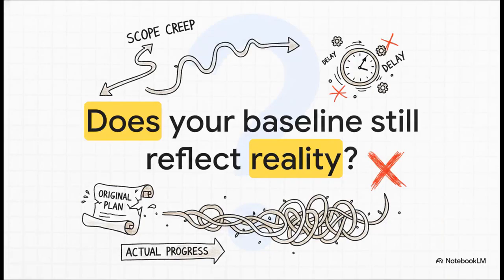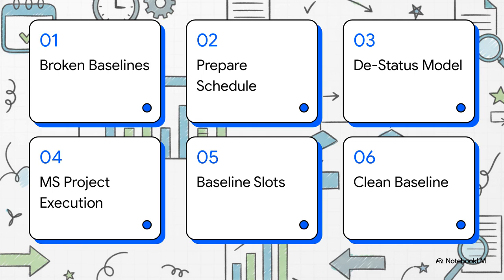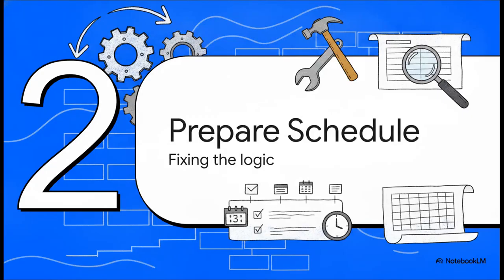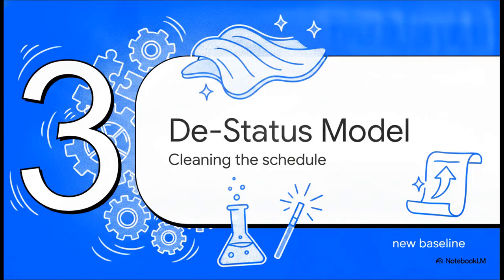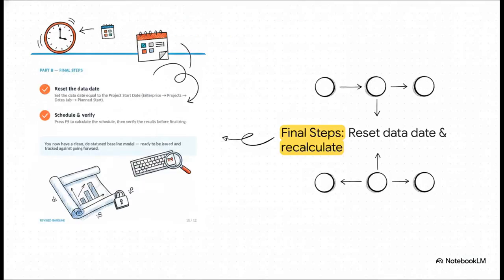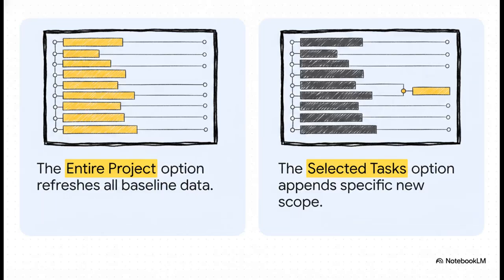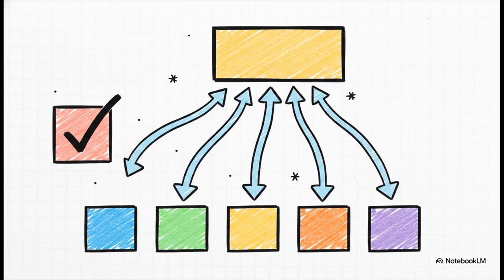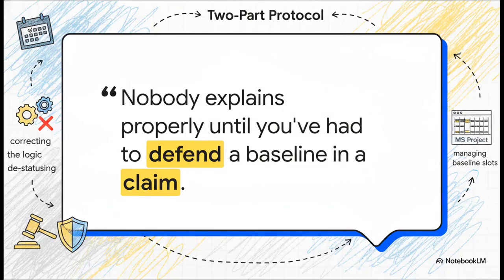When a MS Project Baseline Becomes Useless, Here's What to Do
A project baseline is a frozen snapshot of the approved plan, capturing planned dates, durations, work, and cost estimates. But what happens when that original plan no longer reflects reality?

In this video, we explain when and why a project baseline should be revised, and demonstrate a practical two-part protocol for creating a defensible new baseline in Microsoft Project.

You'll learn how to prepare a revised schedule by correcting logic, updating durations, incorporating approved scope changes, and documenting every adjustment. We then walk through the de-statusing process to remove actuals and establish a clean reference model before assigning a new baseline in Microsoft Project.

Topics Covered:

✅ What a project baseline is
✅ Why baselines become obsolete
✅ Major scope and schedule changes
✅ Maintaining meaningful variance analysis
✅ The two-part baseline revision protocol
✅ Correcting schedule logic
✅ Updating remaining durations
✅ Managing approved scope changes
✅ Creating an audit trail
✅ De-statusing a schedule
✅ Removing actuals
✅ Resetting the Status Date
✅ Setting a new baseline in Microsoft Project
✅ Baseline 0 vs Baselines 1-10
✅ Verifying baseline data

Whether you're a Project Manager, Scheduler, Planning Engineer, Project Controls Professional, or Microsoft Project user, this video will help you maintain accurate performance measurement and protect the integrity of your project reporting.